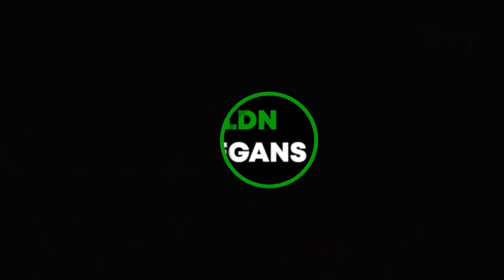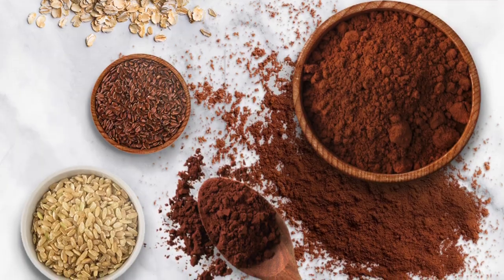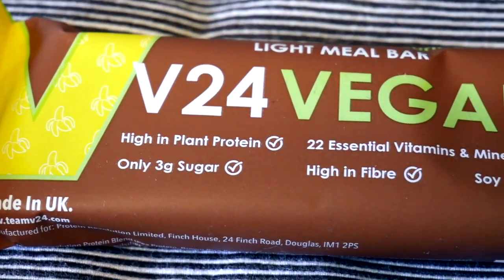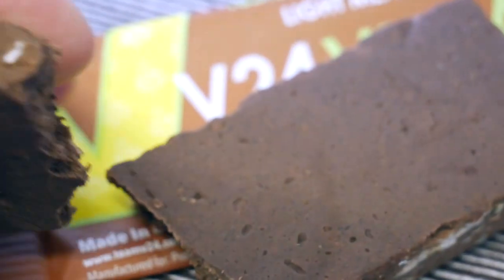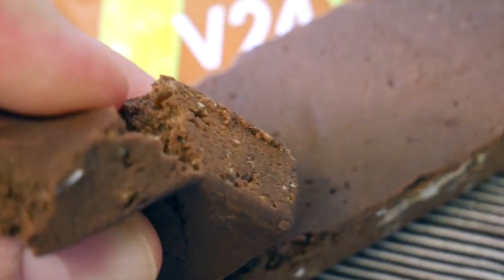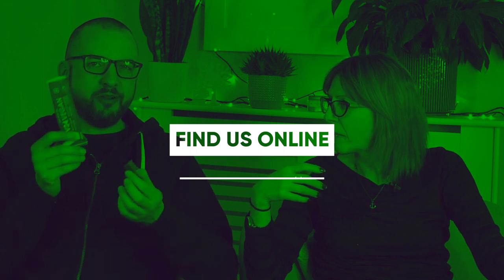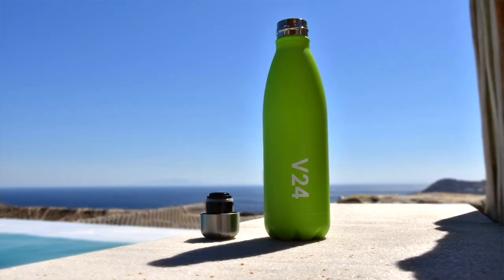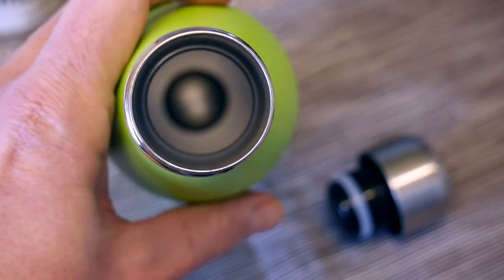V24 Vegan Light Meal Bar & Eco Bottle Review | LDN Vegans Taste Test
LDN Vegans review the V24 Light Meal Bar and Eco Bottle.

We are Phil Marriott and Polly Harvey aka LDN Vegans. We started this project in May 2017. Our aim is to help and support vegans – and those curious about the vegan lifestyle – to find plant-based food and drink in London, as well as ethical clothing stores and shops selling cruelty-free goods.

For the last twenty years, Phil has been a radio presenter and DJ. At the beginning of 2014, Phil teamed up with DJ Rich B to form a remix duo, and has since produced official remixes for bands and artists such as Erasure, LeAnn Rimes and Holly Johnson. He is currently the Head of Music at LGBTQ+ radio station Gaydio, and also runs the entertainment website philmarriott.net. Polly is a full time teacher and part-time photographer.

SHOW NOTES, GEAR & LINKS

*CAMERA*
CANON 70D:

*MICROPHONES*
RODE VIDEOMIC PRO:

*TRIPODS*
ALBOTT TRIPOD:

On the case for plant-based and cruelty-free! News, Reviews and Interviews for vegans and those are curious about a compassionate lifestyle. 🌱